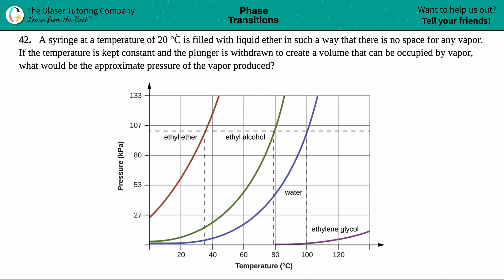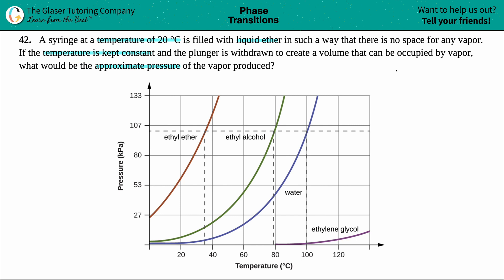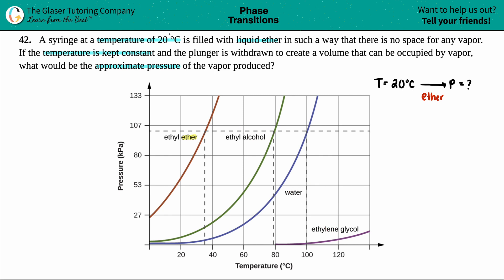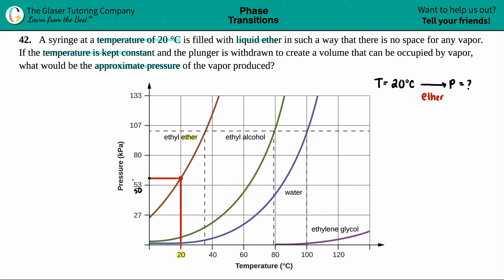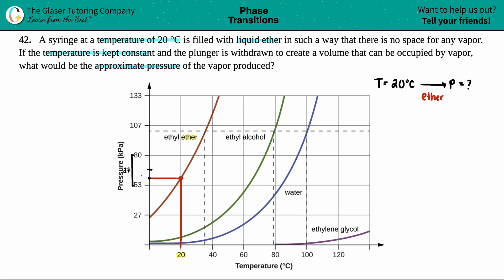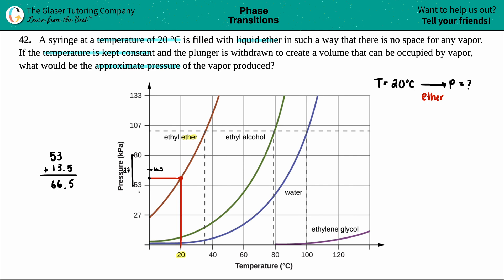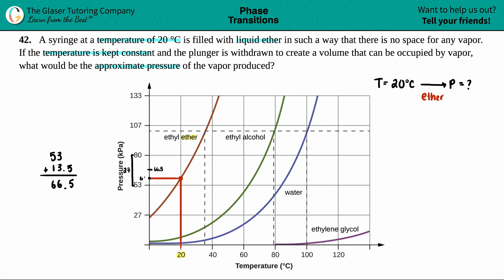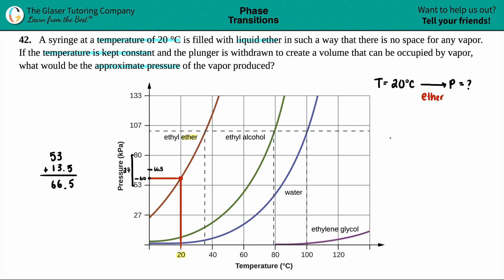10.42 | A syringe at a temperature of 20 °C is filled with liquid ether in such a way that there is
A syringe at a temperature of 20 °C is filled with liquid ether in such a way that there is no space for any vapor. If the temperature is kept constant and the plunger is withdrawn to create a volume that can be occupied by vapor, what would be the approximate pressure of the vapor produced?